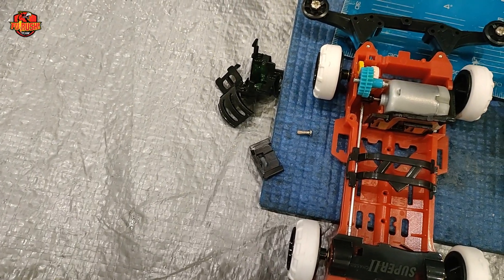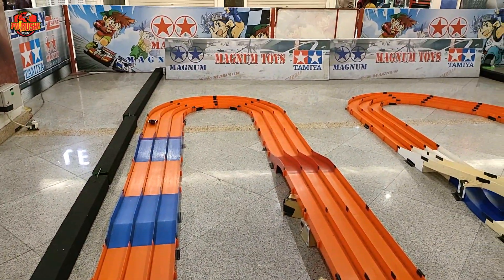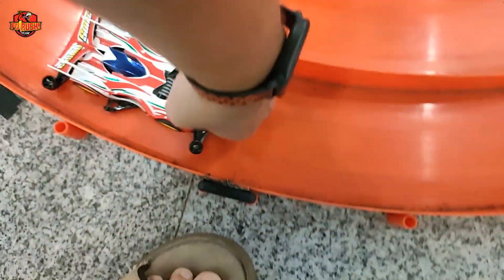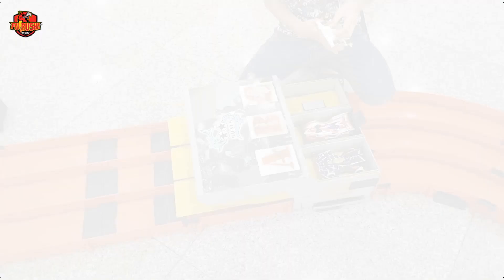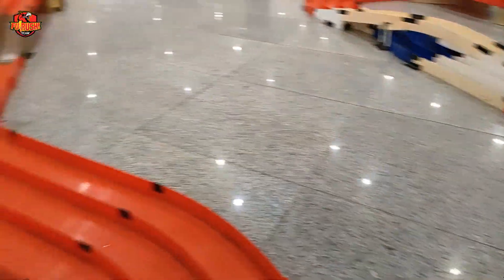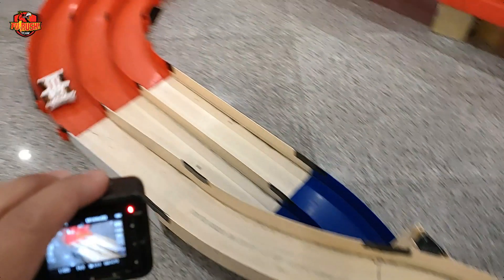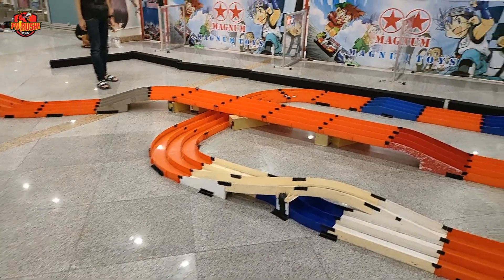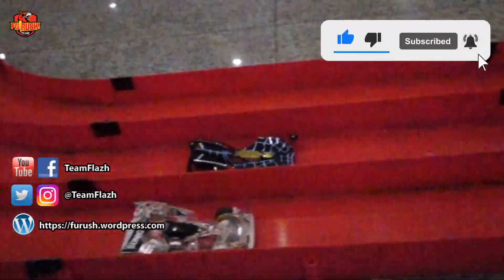Main Tamiya Yuk! Hurricane Sonic MoWang Kakek Sugiono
Ini dia akhirnya test run "Tamiya" kw MoWang dengan custom sticker Kakek Sugiono alias Shigeo Tokuda dan ini merupakan support dari AGP Mini 4WD yang telah memberikan kit ini untuk saya unboxing dan review. Di video ini "Tamiya" Hurricane Sonic akan diadu melawan Beak Spider Premium DaXing melawan Tamiya Mini 4WD original Cosmosonic dengan chassis FM-A, cek yuk keseruannya!

Jangan lupa cek juga tamiya mini 4wd unboxing and building di channel saya dan cek juga playlist mini 4wd saya dimana kalian dapat melihat balapan tamiya mini 4wd, unboxing tamiya murah, dan hal lainnya terkait tamiya mini 4wd unboxing and building di

BELI PART DAN KIT TAMIYA MURAH (PILIHAN ORI DAN REPLIKA):
JAKARTA dsk:

- Classic Toys (Transformers, Super Sentai, NERF, Auldey Mini 4WD, ZOID, dll

BELI TAS BACKPACK TACTICAL GEAR, EDC BAG, SURVIVAL GEAR, OUTDOOR, TRAVELING, CAMPING MURAH DISINI:

2. BELI TAMIYA MINI 4WD MURAH! HANYA DI LAZADA

Follow FuRush!